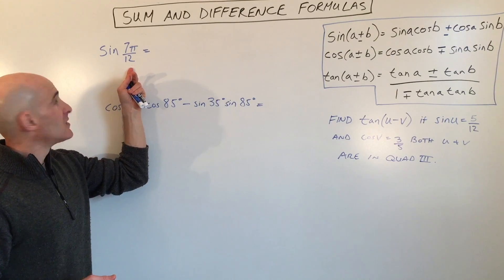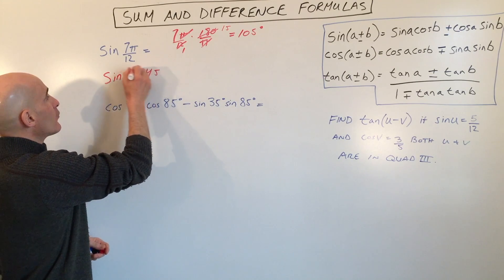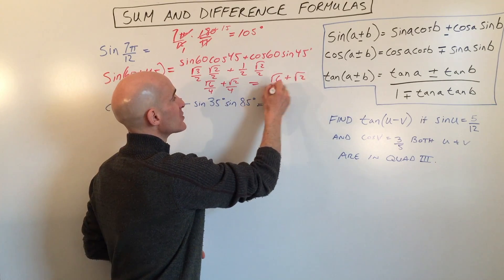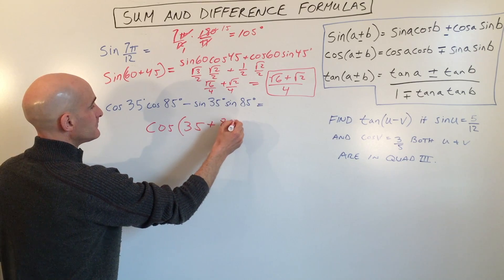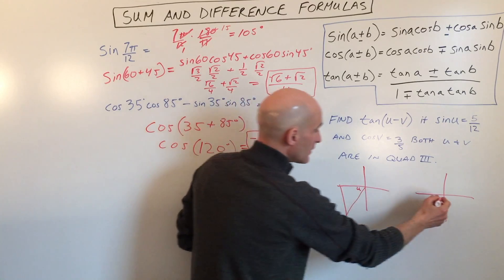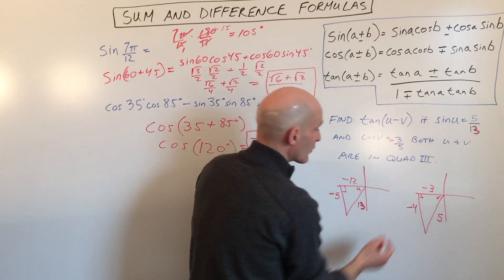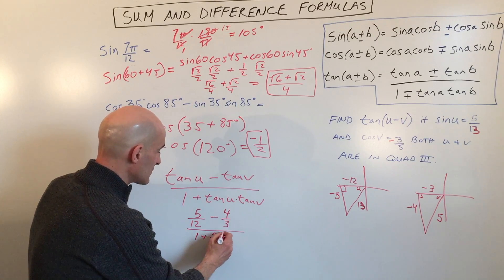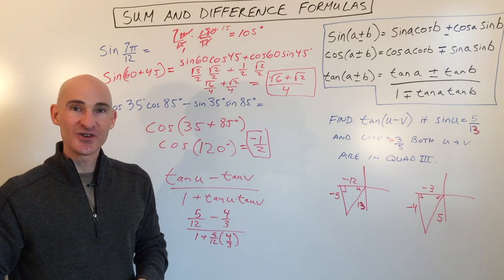Sum and Difference Formulas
How to use the Sum and Difference Formulas to find the exact value of the sine, cosine or tangent of an angle.

Timestamps:
00:00 Intro
0:12 Formulas for sine, cosine and tangent sum and difference formulas
1:09 Example 1 Finding 7pi/12 using the sine sum formula
3:31 Example 2 looks at condensing a cosine sum expression
4:37 Example 3 looks at working with the tangent difference formula